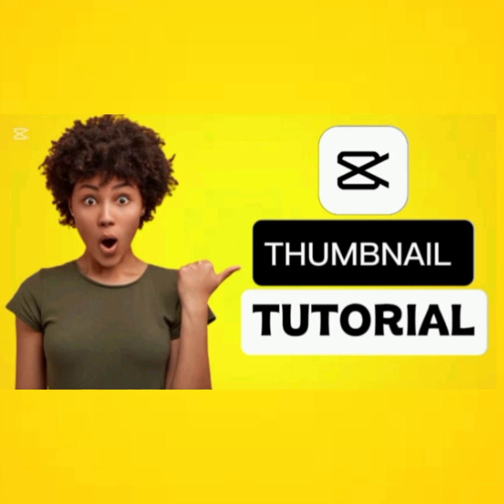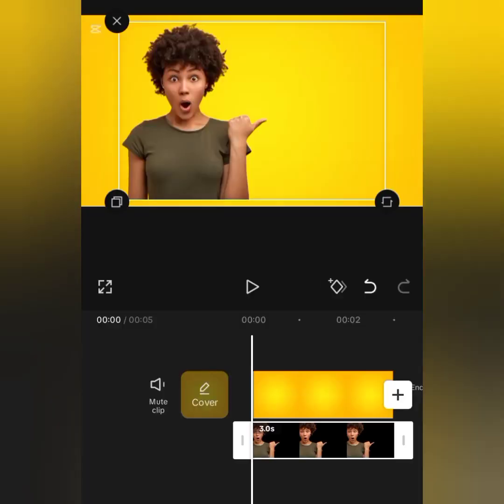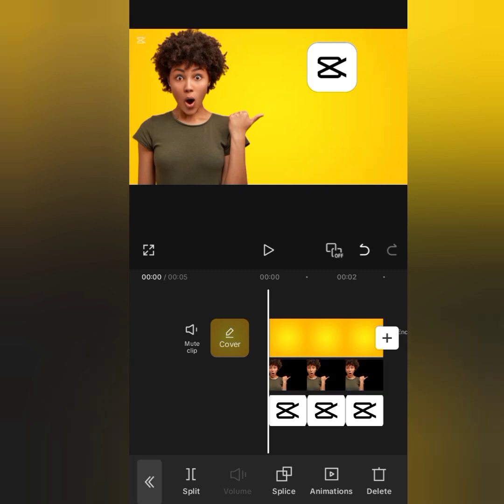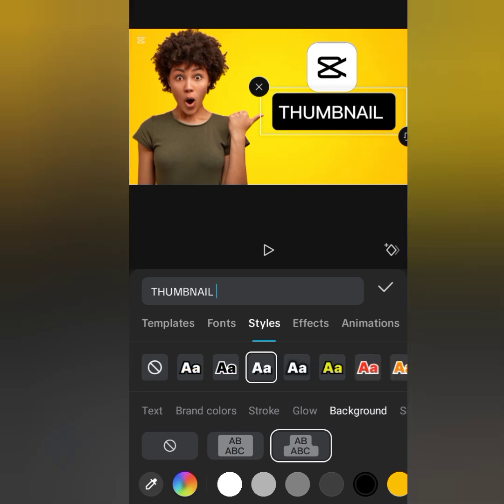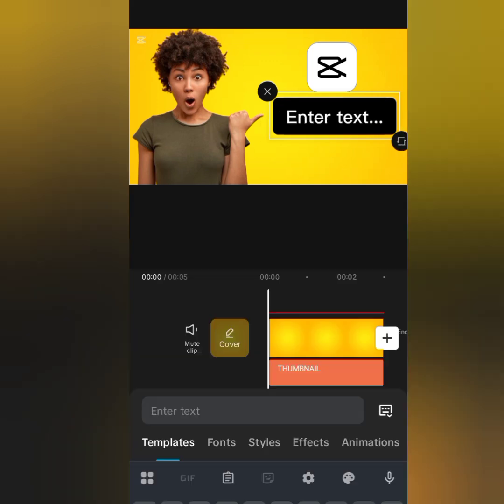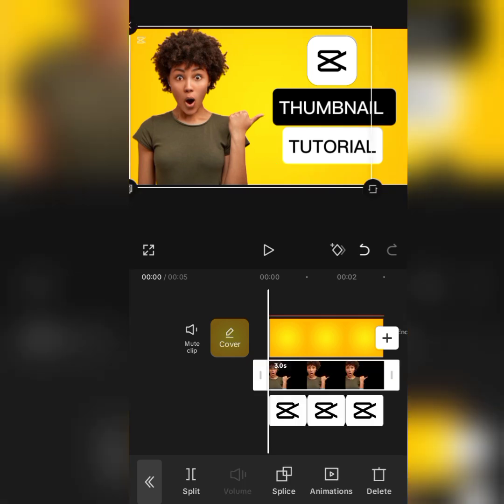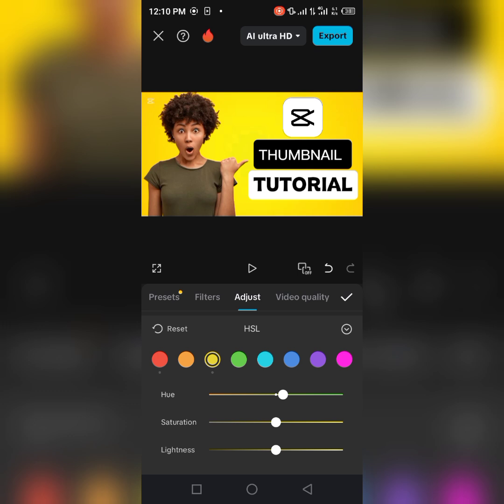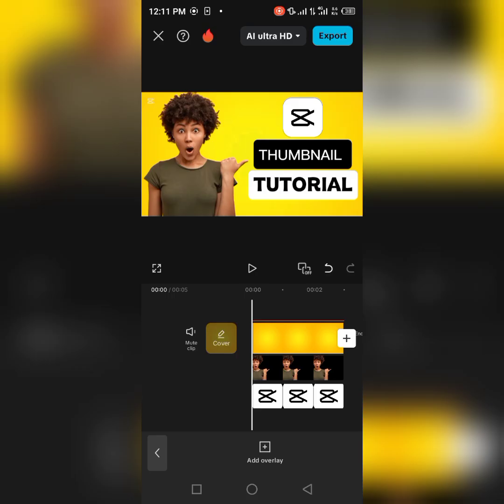I made YouTube Thumbnail with CAPCUT!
In this video, I am going to be showing you how to make Custom YouTube Thumbnail from start to finish, from the scratch for FREE using CAPCUT. This is the best YouTube Thumbnail Tutorial you're going to watch.
In this video, I am going to be showing you how I plan my thumbnail idea and concepts, how I take my thumbnail pictures, how I edit my thumbnail and how I test them out to make sure they are proven to get views on YouTube.

Check out some of my content you might love😊❤️

Canvathumbnailtutorial, how to create thumbnails on YouTube, how to make a thumbnail, how to make a thumbnail for YouTube, how to make a thumbnail for YouTube videoshow, how to make a YouTube Thumbnail, edit tutorial, YouTube CAPCUT, CAPCUT tutorial